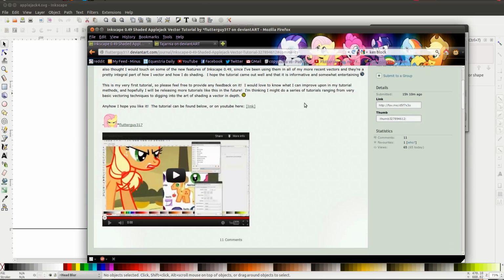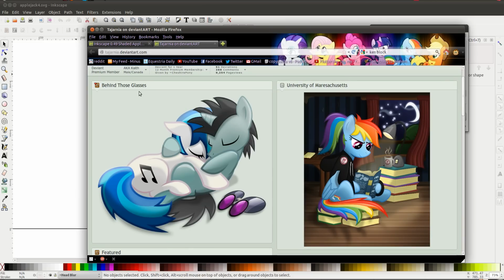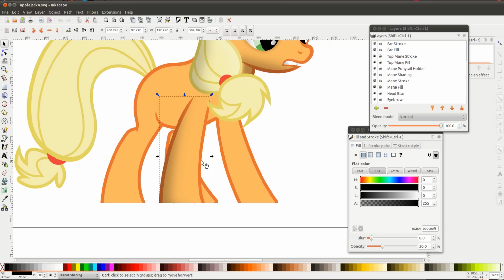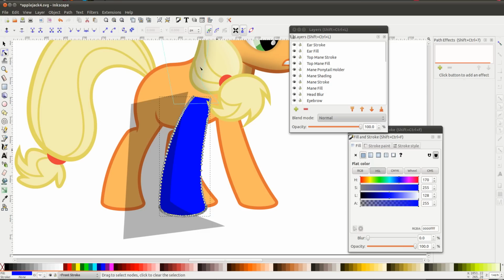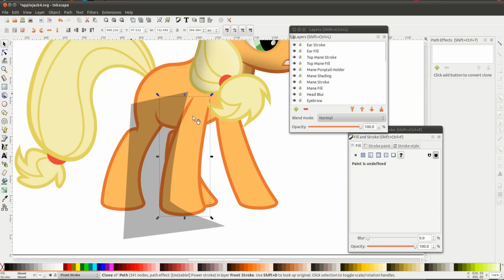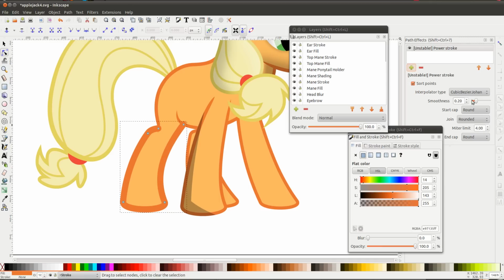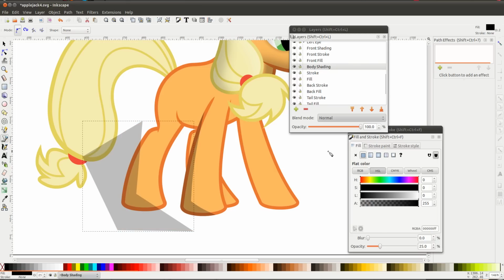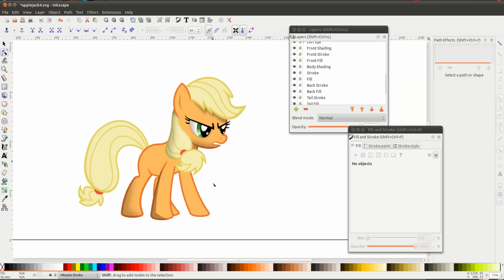Followup to Inkscape 0.49 Shaded Vector Tutorial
Hi Everypony!

I got some amazing feedback on my first tutorial video in which I cover some of the new features of Inkscape 0.49 and some basic shading concepts!  Thank you to everyone who watched it!!  One of the pieces of feedback I received was from a fellow vector artist name Tajarnia, who suggested a different method of creating clips for shading by using path operations instead of removing interior anchor nodes.  This gave me another idea for easily creating a shading clip which would be linked to the original stroke so that you don't have to recreate it if you change anything.  I demonstrate both methods in this followup, so hopefully that will help you with speeding up your shaded vectors!

I would love to find ways to improve my tutorials!  I will actually start creating more tutorials soon, which may cover anything from basic vectoring techniques, to advanced shading!